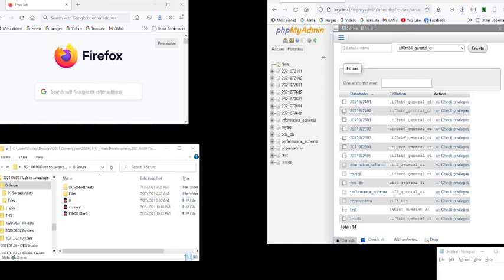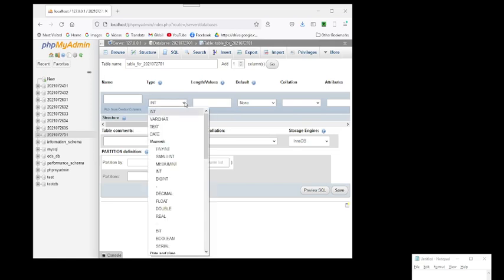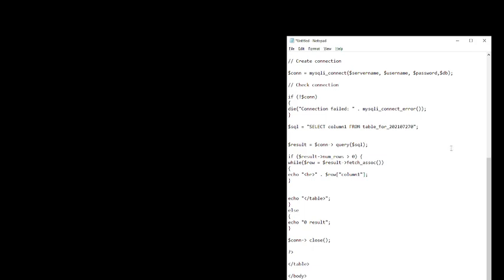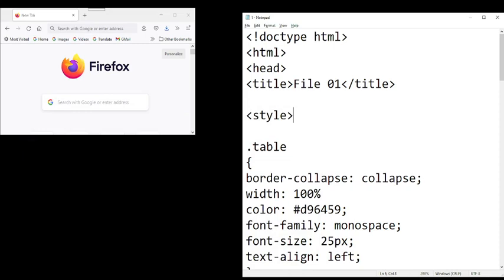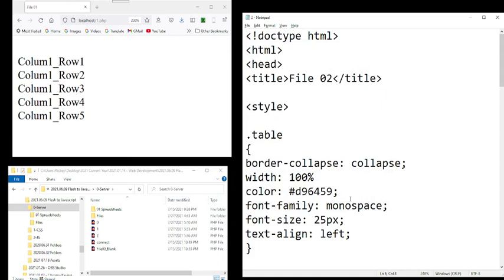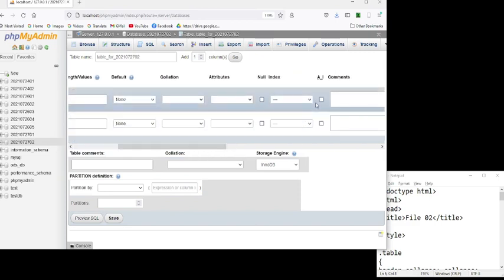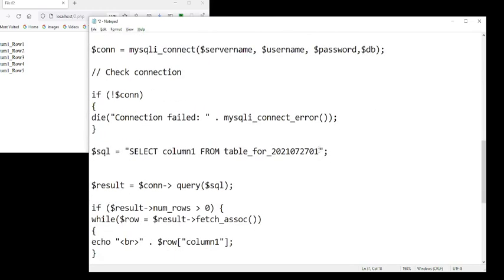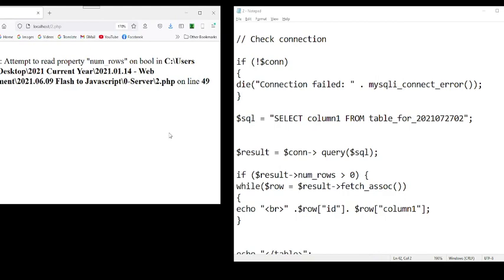2021.07.27 - PHP Warning Message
This file is meant for only certain viewers. Where I am requesting technical assistance in resolving a coding issue.

Note: In the video demonstration, I forgot to change line 44
FROM
$sql = "SELECT column1 FROM table_for_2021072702";
TO
$sql = "SELECT id, column1 FROM table_for_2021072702";